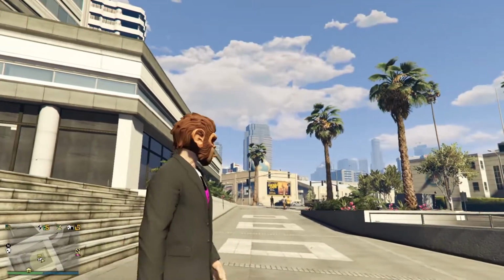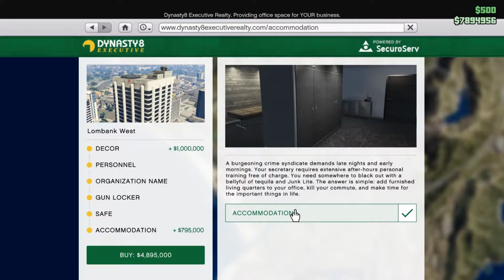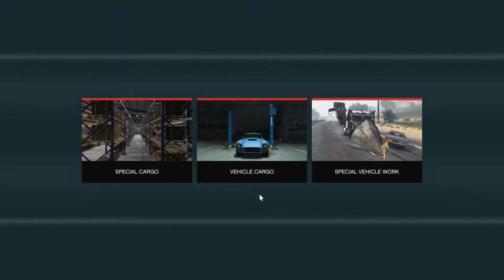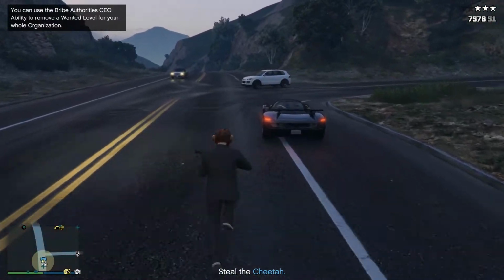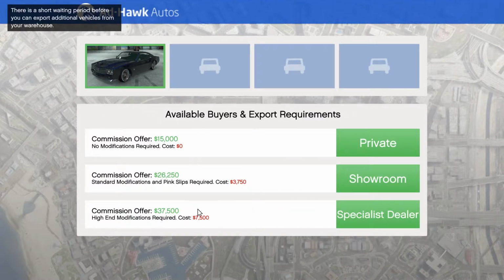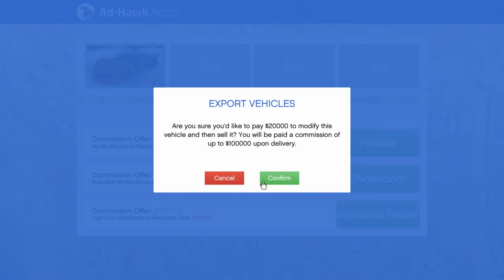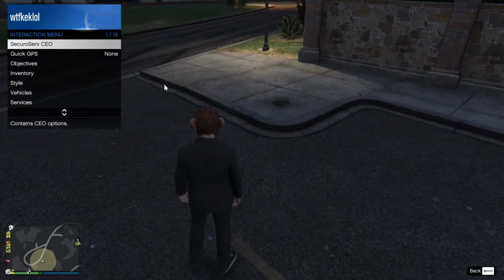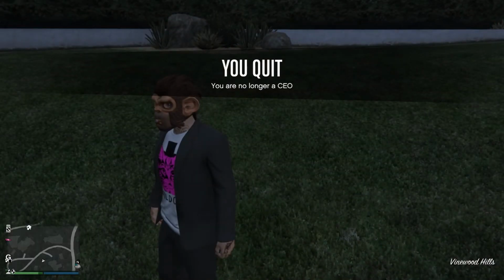HOW TO CEO + Vehicle Business Explained - GTA Online (no bs tutorial)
How can you be a CEO in GTA 5 Online? How about businesses?

In this video I show you how to buy an office, be a CEO and start your own corporation! I also explain the vehicle cargo ceo business, give you some tips and general advice on how to make the most out of it.

I also give some tips and tricks about being a CEO in GTA Online.